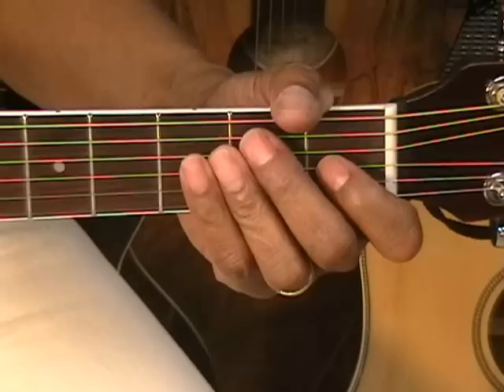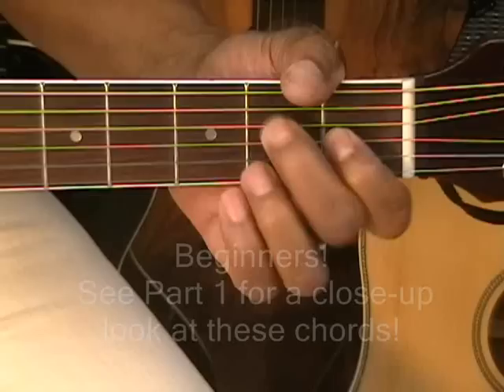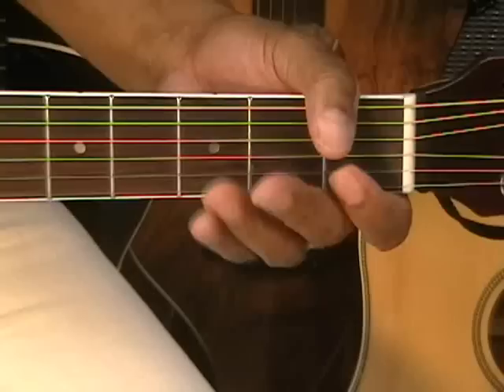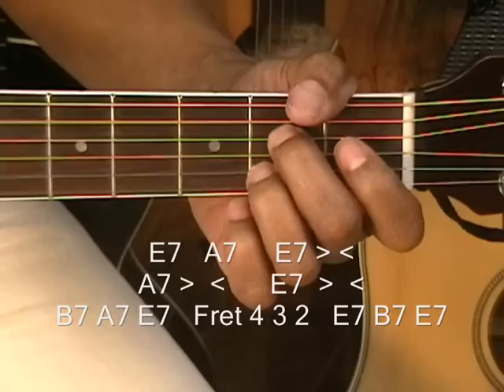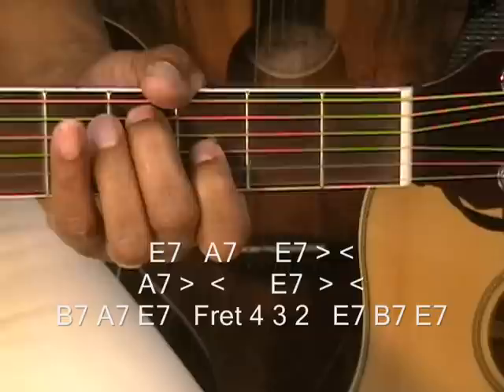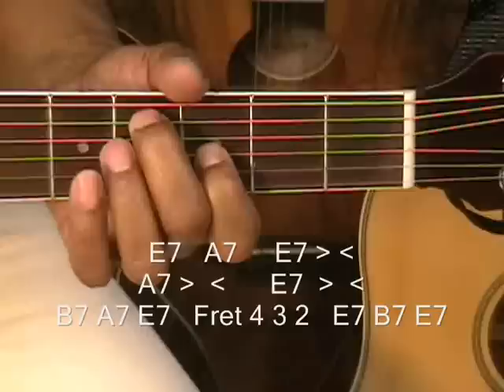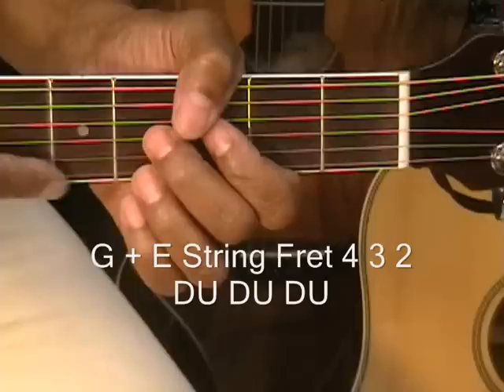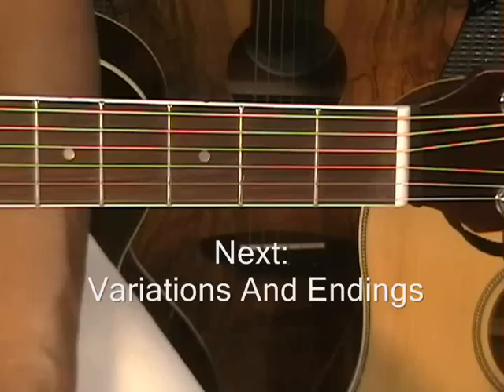Guitar Lesson Old School 12 Bar Blues Pt 3 Moving Chords UP & DOWN The Neck